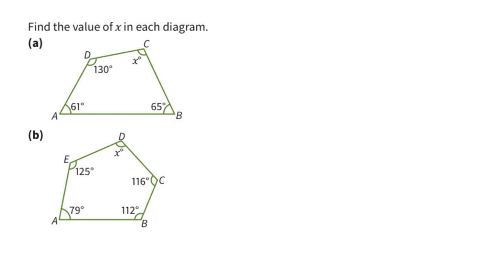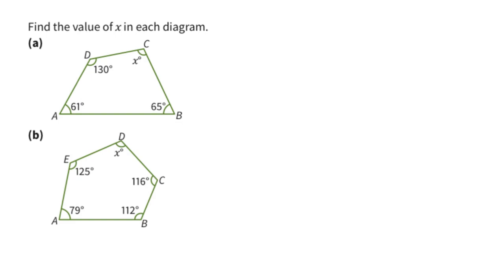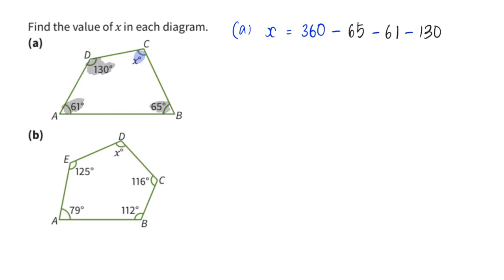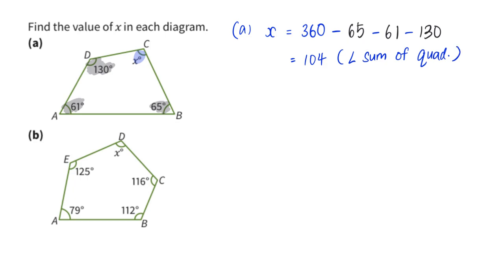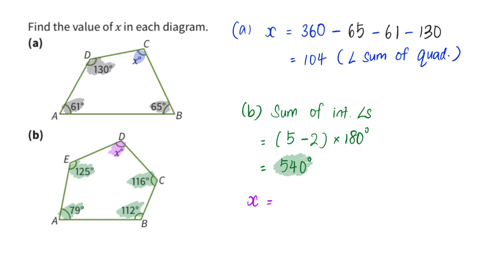Worked Example on Sum of Interior Angles of a Polygon